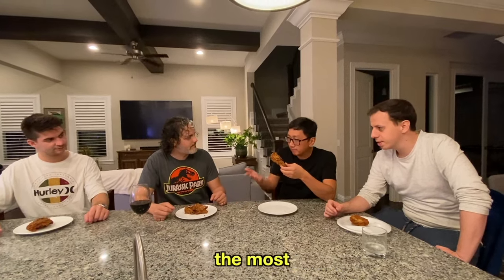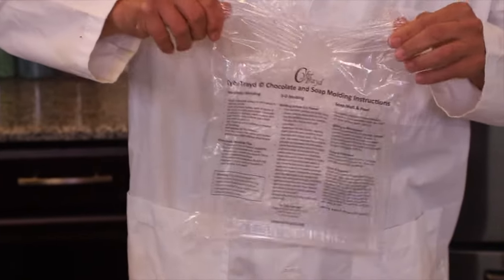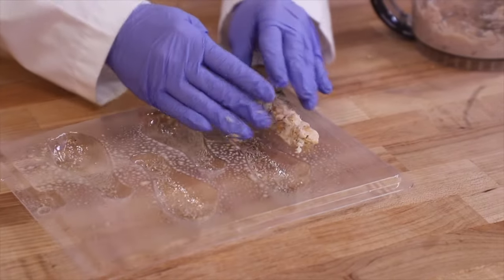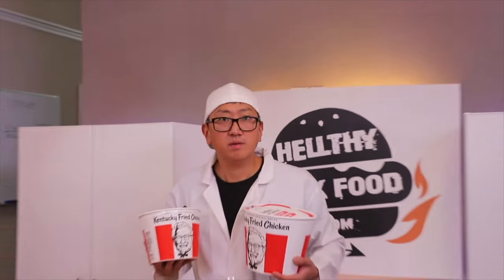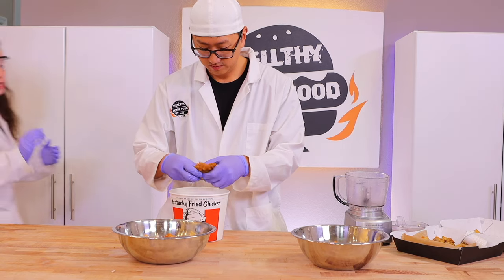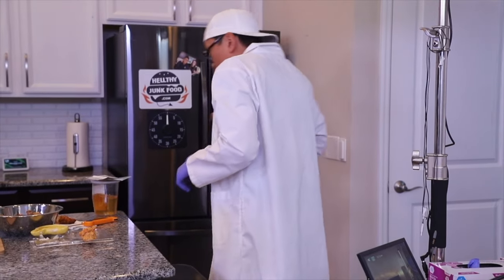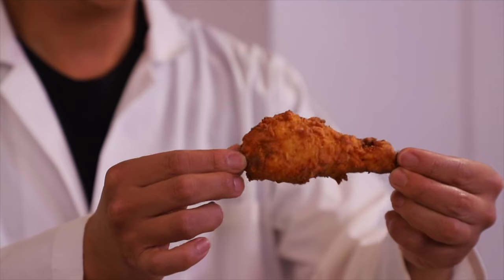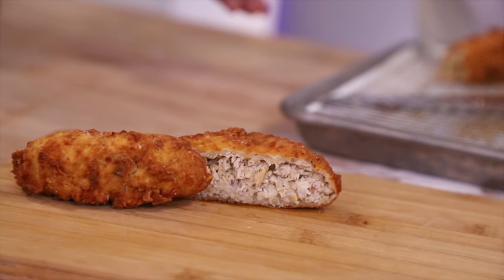How To Make Boneless KFC Drumsticks